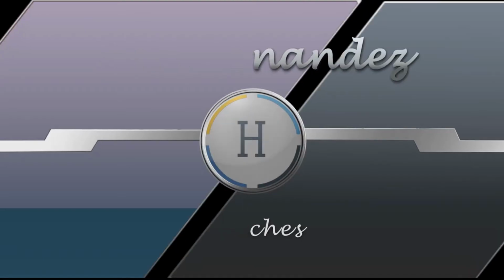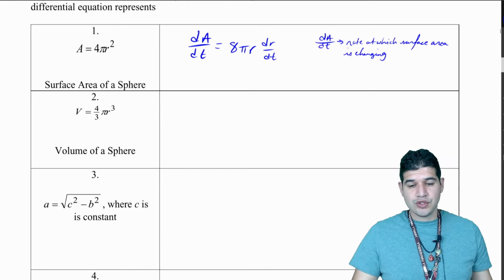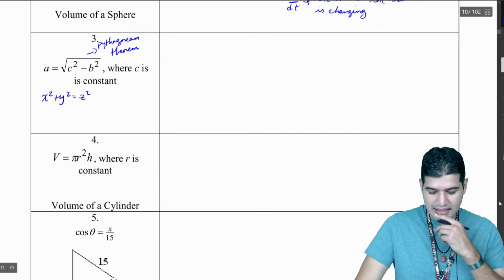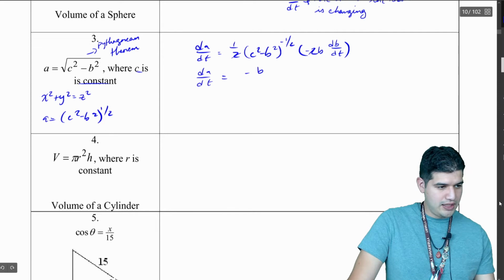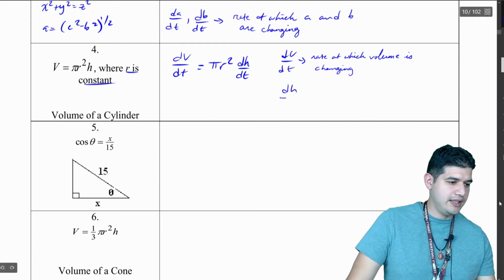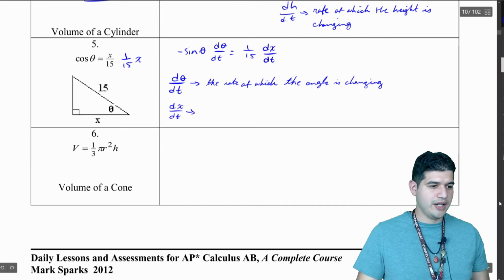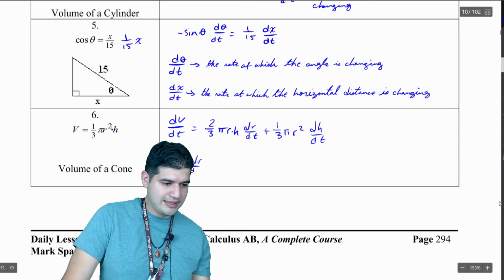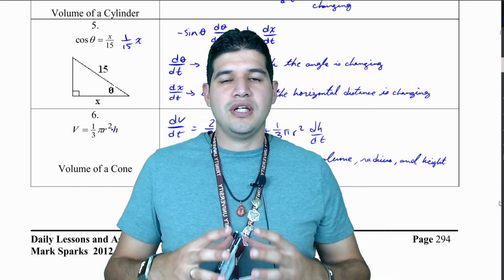4.3a Derivatives of Geometric Formulas | AP Calculus